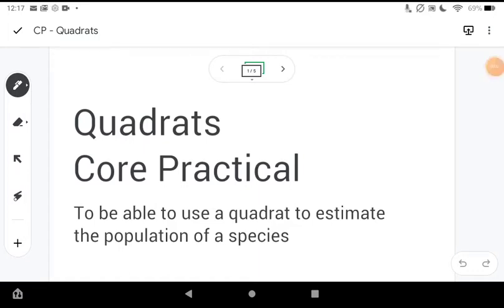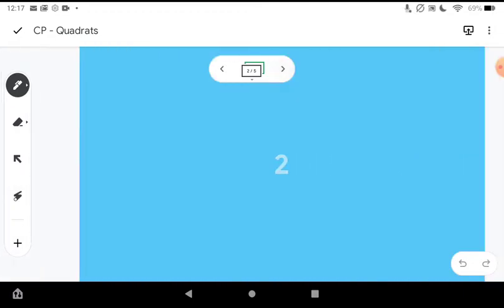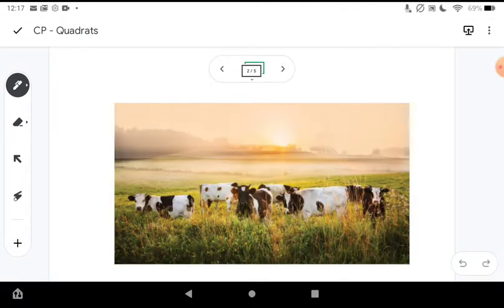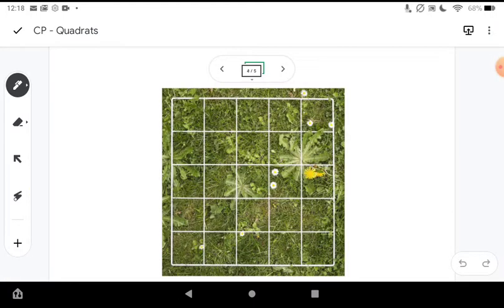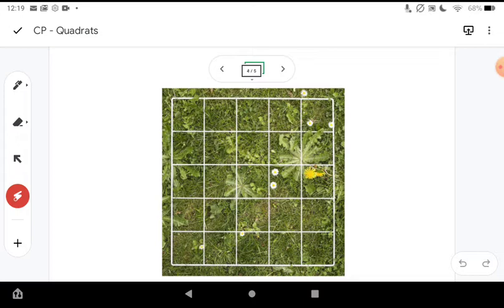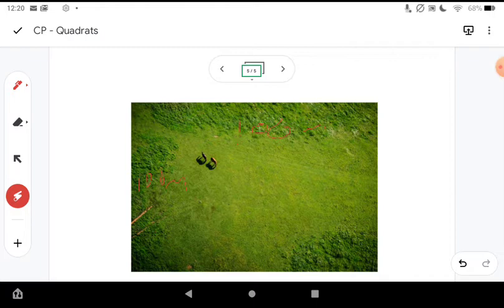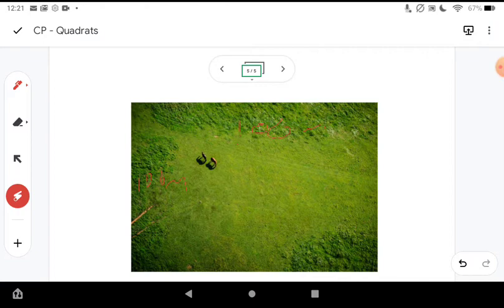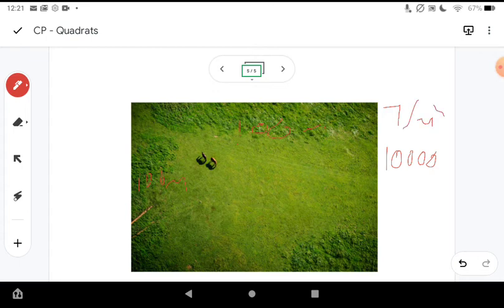Quadrats Core Practical - GCSE Biology